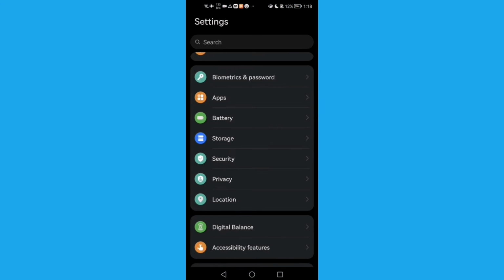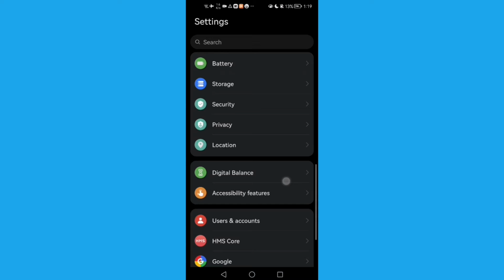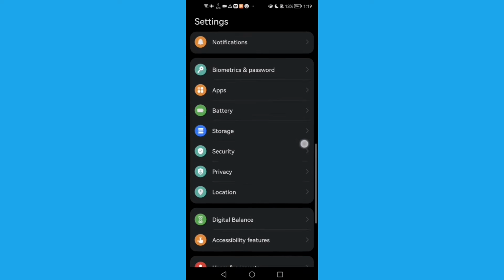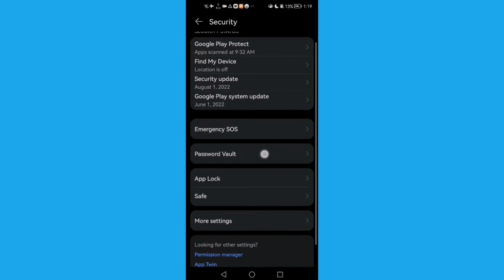How to Find Saved usernames on Android Phone